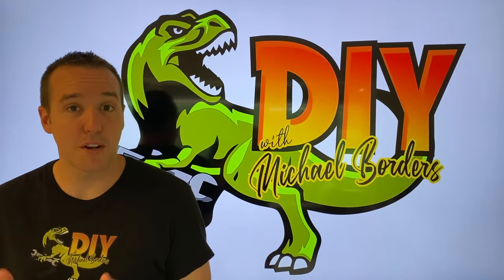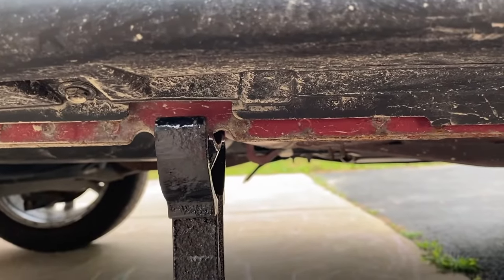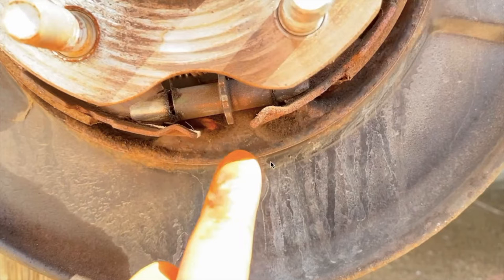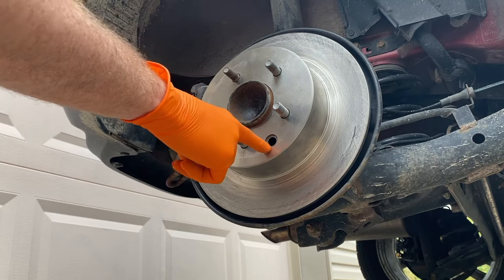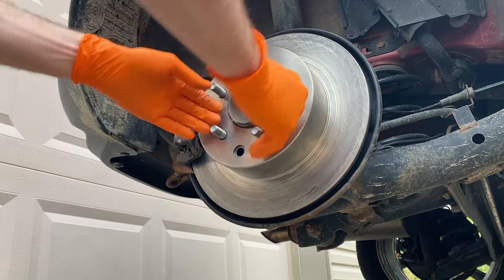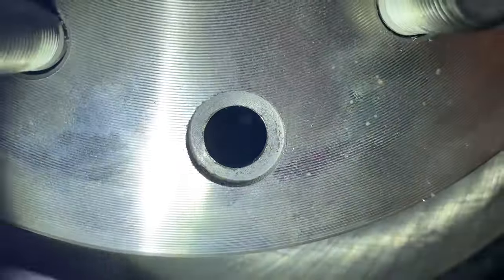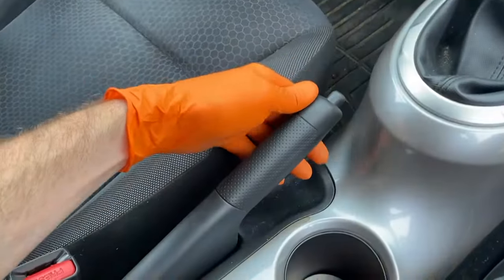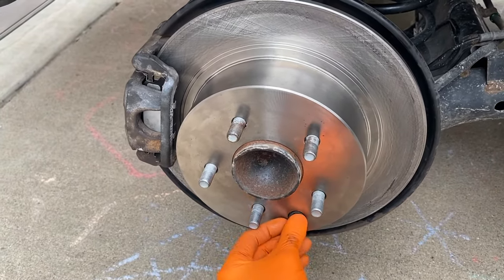Rear brakes rubbing - Adjust emergency brake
1.  How to replace JUKE rear Caliper

2.  How to replace JUKE rear Shocks

3.  Nissan Juke pads & rotors